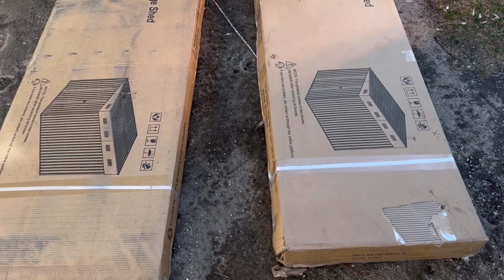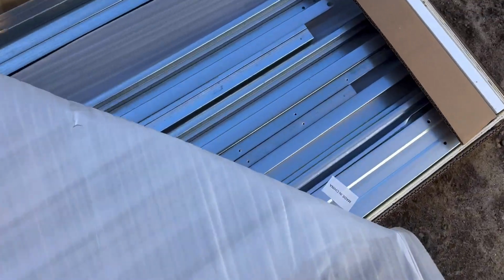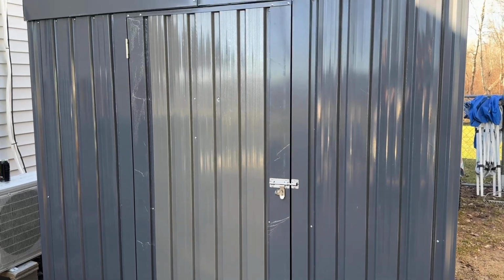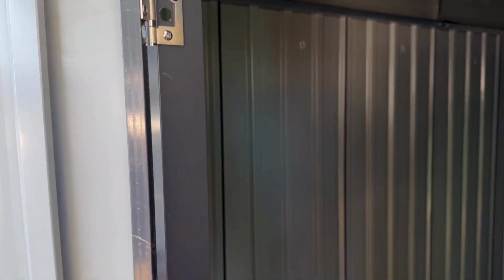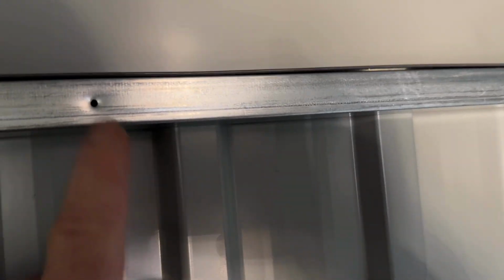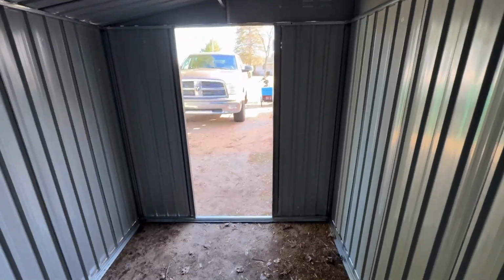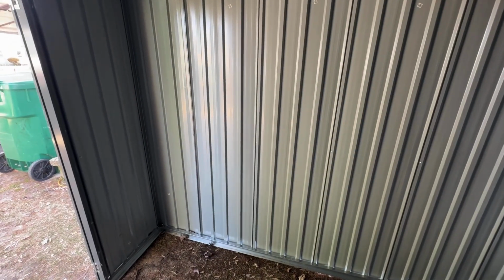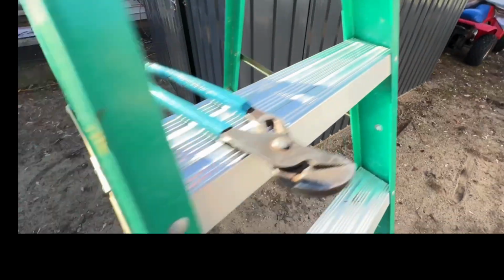AECOJOY 6x8 all metal lean to storage shed review easy DIY cheap metal shed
AECOJOY Storage Shed Lean to, Outdoor 6' x 8' Metal Wall Side Bike Shed & Outdoor Storage, Garden Storage Cabinet for Backyard, Patio and Outdoor Use in Dark Grey

Seamless Installation: Our intuitive guide, comprehensive manuals, and step-by-step video tutorials ensure a hassle-free setup. Additionally, our skilled technical team provides remote assistance whenever you require it.
Outdoor Storage Solution: This top-notch storage shed boasts a generous 48 Sq.Ft footprint, with the door measuring 2.3'. Capable of accommodating 8 lawnmowers, 12 bikes, 8 snowmobiles, or 3 Vespa motorcycles, its ample dimensions cater to all your outdoor storage needs.
Protective Element: The galvanized coating guarantees rust resistance, oxidation resistance, and moisture prevention. The sloped roof effectively prevents water pooling and leakage, making our reliable lean-to shed the optimal choice.
Sturdy & Resilient: Enhancements to each metal plate increase the shed's weight to 143 lbs, surpassing cheaper alternatives and greatly reinforcing stability. Withstanding severe weather conditions, it boasts exceptional wind resistance of approximately 70 Mph.
Flawless Service: Benefit from a 1-year warranty and lifelong customer-friendly assistance available 24/7. We are always prepared to assist you whenever you need it.